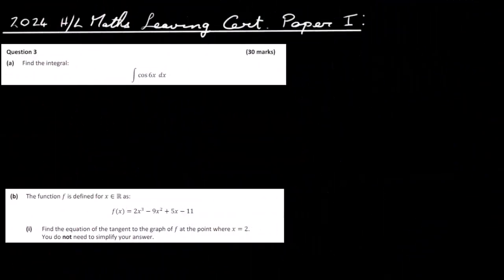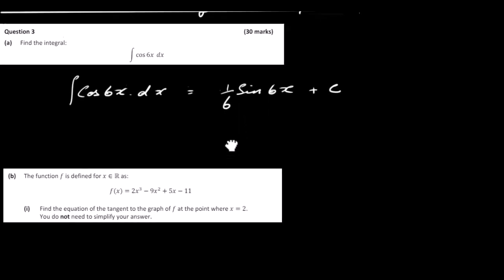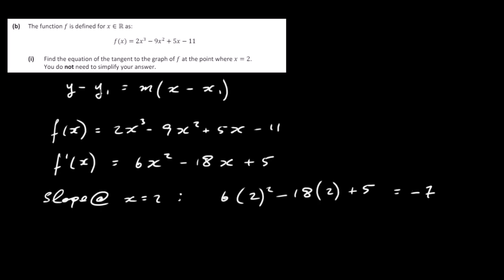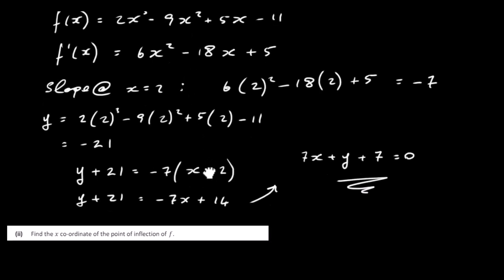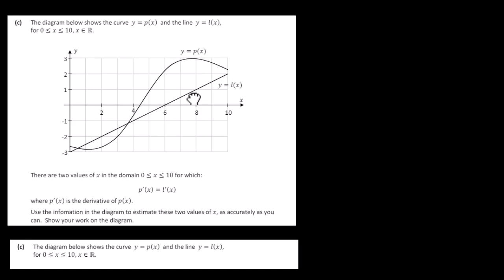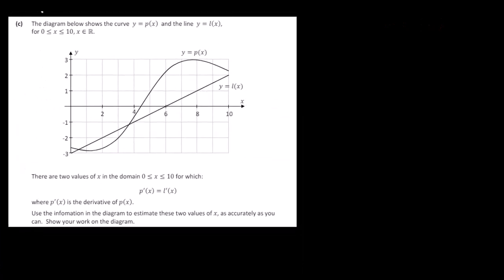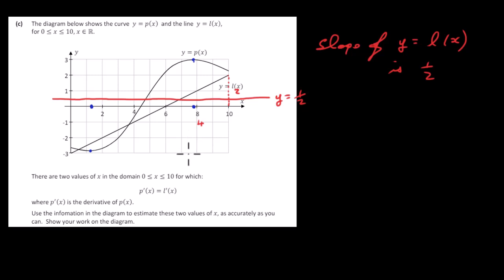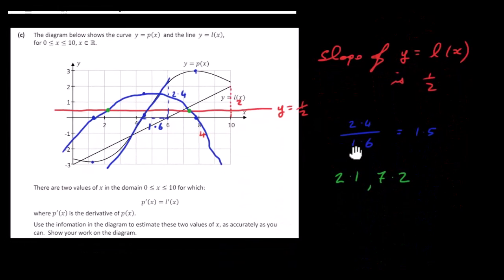2024 HL Maths Paper 1 LC Q 3